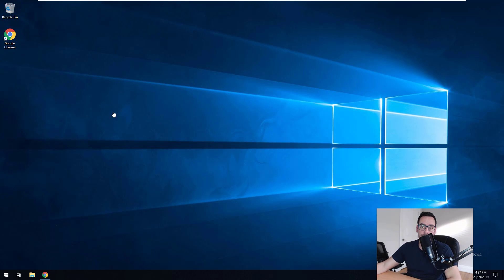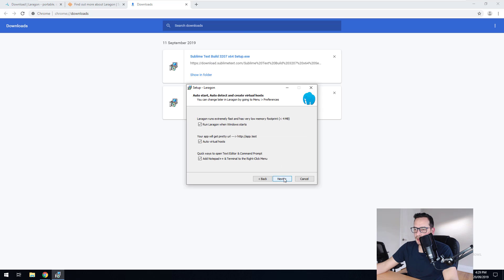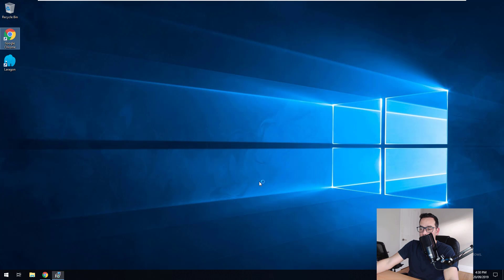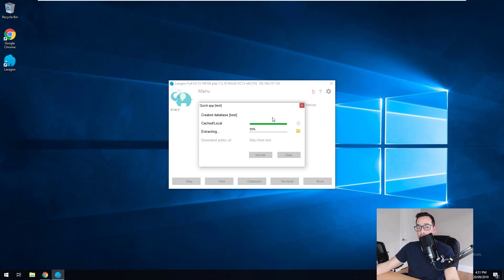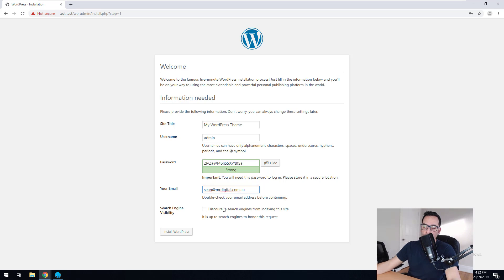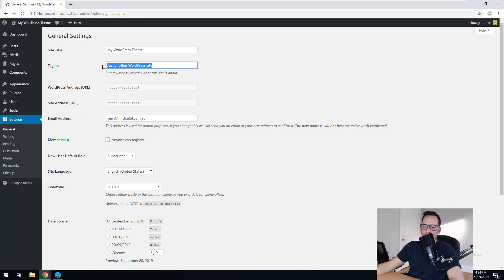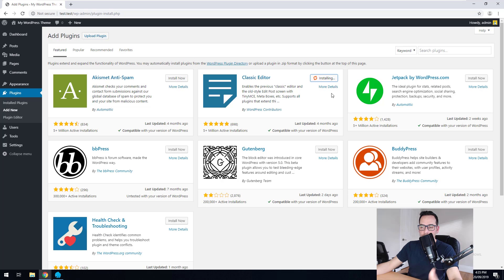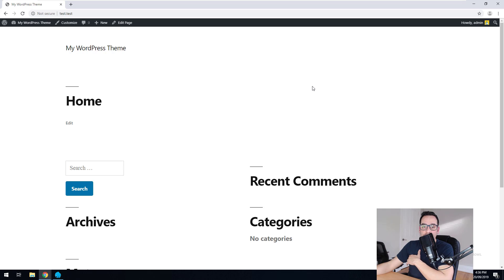WordPress Theme Development From Scratch - Part 1 (2019)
In this video tutorial series, you will be learning about all of the parts of simple WordPress theme development. It is structured to help someone who doesn't know WordPress to simply understand the core concepts of WordPress and build a simple WordPress theme, or even integrate an HTML theme you've created into WordPress.

This WordPress theme development tutorial from scratch will not be the best tutorial if you are intending to create the next million dollar them on ThemeForest, however, it will teach you the core concepts and features so you can evolve into an awesome Web developer in WordPress theme development.